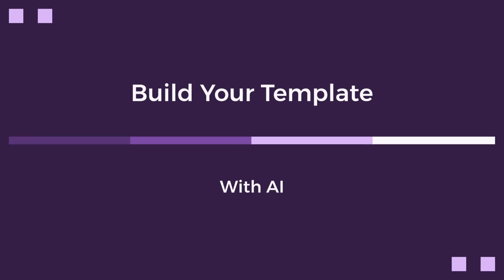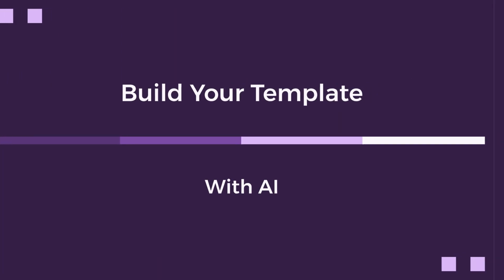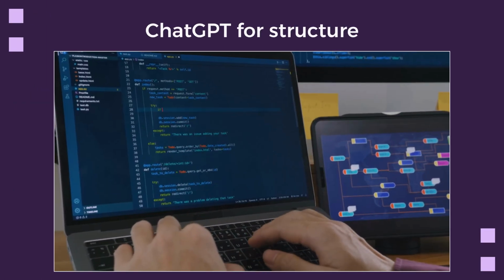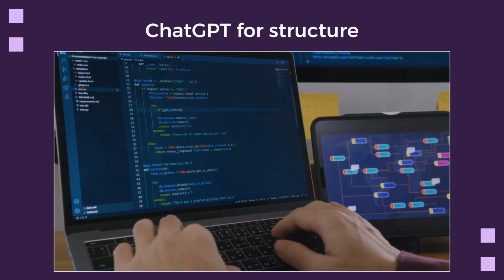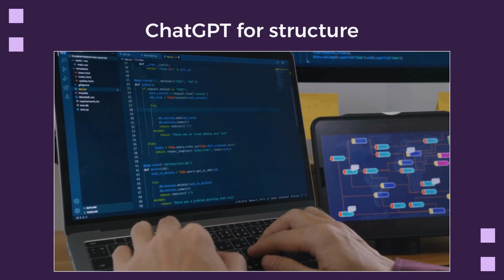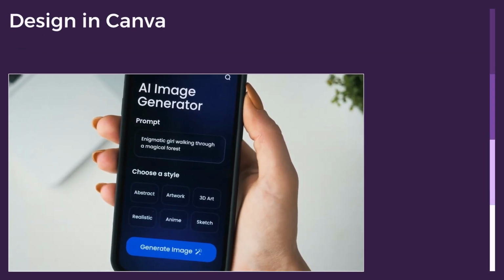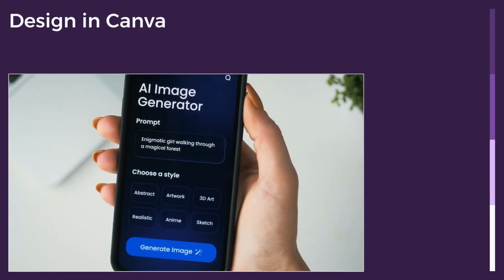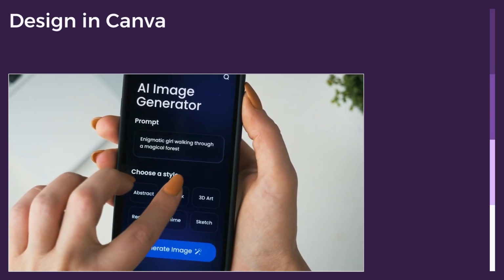How to Earn Passive Income Using AI Templates & Automation Tools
AI templates, passive income with AI, and automation tools are exploding in 2025 — and today’s video shows you exactly how to start. In this tutorial, you’ll learn how to create AI-powered templates in under 20 minutes using ChatGPT, Canva, and Notion, plus the exact places to sell them for daily passive income. No design experience, no followers, and no budget needed.

You’ll also see how to automate your entire template shop using tools like Zapier, Gumroad, and Pinterest to build a true “earn while you sleep” system. Whether you’re brand new or looking for your next scalable side hustle, this step-by-step guide will help you build an AI-powered income stream from scratch.

In this video you’ll learn:
How to create templates using ChatGPT + Canva
Where to sell templates for passive income
How to automate delivery and marketing
How to make $50–$150/mo per template
How to scale to $1,000/mo and beyond

🛠 Tools I Use:
• ChatGPT
• Canva Pro
• Notion + Zapier Automation

🎯 Purposefully AI — Simple systems, real income.